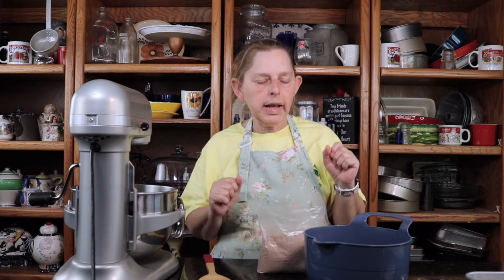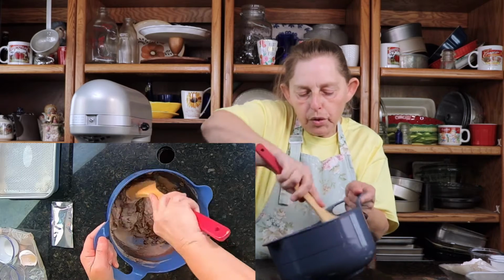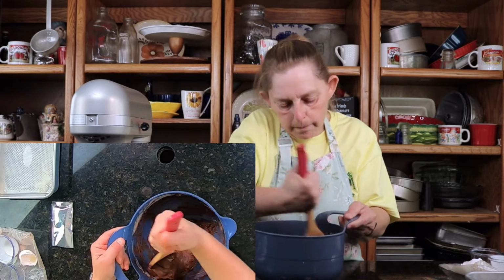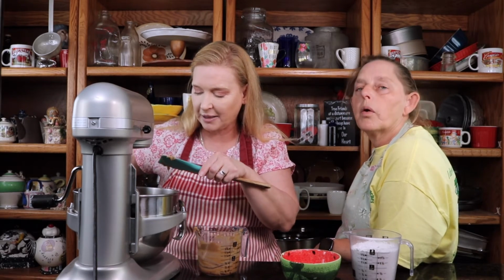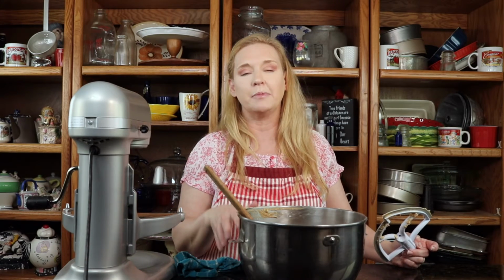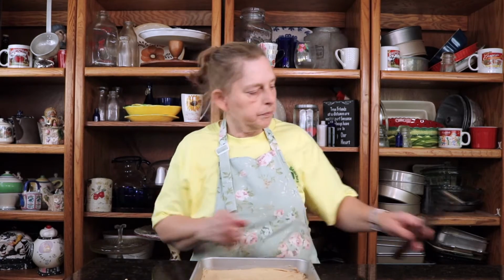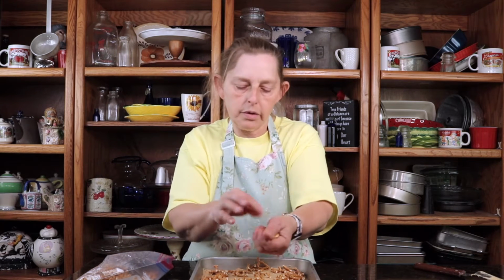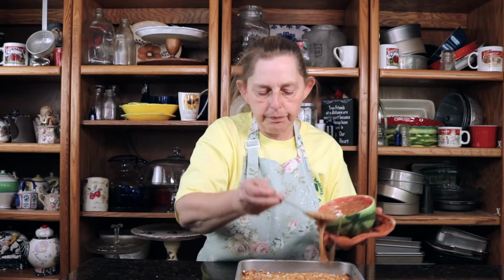Loaded brownies!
Loaded brownies! We took a brownie box mix and made it fabulous! You pick your favorite brownie mix and take it over the top, here's what we did and used.
We took a fudge brownie mix and added buttermilk in place of water, Follow the box directions and bake according to the directions. Allow to slightly cool before adding peanut butter mixture then top with crushed pretzels, warm caramel and Hershey chocolate syrup.
1 box of your favorite brownie mix- (we used buttermilk in place of water in the ingredient lists.
so just replace with what's written on your box 1:1 ratio) Bake according to the box instructions.

Peanut butter mixture-
2 cups powdered sugar
1 cup peanut butter
½ cup butter, melted
In the stand mixer, combine together the peanut butter, powdered sugar, and melted butter until creamed and smooth. Allow brownies to cool, slightly.
Distribute scoops of the peanut butter mixture on top of the brownie and flatten the mixture to achieve an even layer. Add pretzels, caramel, and chocolate syrup and allow to set and serve delicious y'all

Toppings-
1 cup crushed pretzels
1/2 cup fresh warmed caramel
Hershey chocolate syrup

Caramel recipe-
1 cup granulated sugar
6 Tbsp butter, room temp
1/2 cup heavy cream, at room temperature

Heat sugar in a medium saucepan over medium heat, stirring constantly with a spatula or wooden spoon. Sugar will form clumps and eventually melt into a thick brown, amber-colored liquid as you continue to stir. Be careful not to burn it. It will be bitter.
Once sugar is completely melted, immediately stir in the butter until melted and combined. Be careful in this step because the caramel will bubble rapidly when the butter is added. If you notice the butter separating or if the sugar clumps up, remove from heat and vigorously whisk to combine it again. (If you’re nervous for splatter, wear kitchen gloves. Keep whisking until it comes back together, even if it takes 3-4 minutes. It will eventually– just keep whisking. Return to heat when it’s combined again.)
After the butter has melted & combined with the caramelized sugar, cook for 1 minute without stirring.
Very slowly stir in 1/2 cup of heavy cream. Since the heavy cream is colder than the hot caramel, the mixture will rapidly bubble when added. After all the heavy cream has been added, stop stirring and allow to boil for 1 minute. It will rise in the pan as it boils.
Remove from heat and allow to slightly cool down before using. Caramel thickens as it cools.
Pour over the brownie and allow to set, its so good y'all